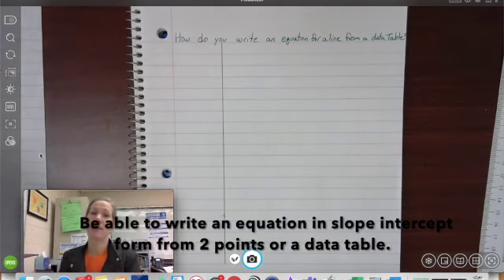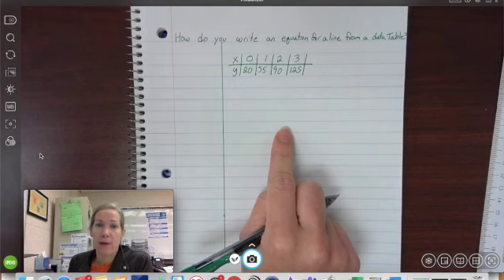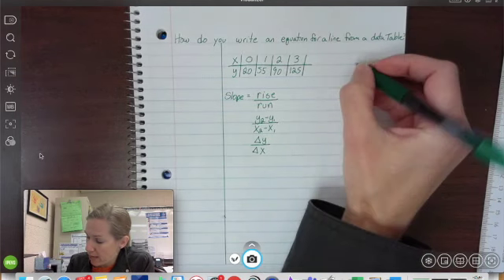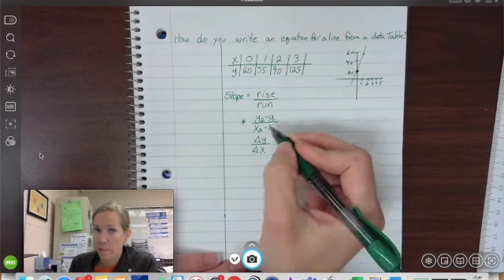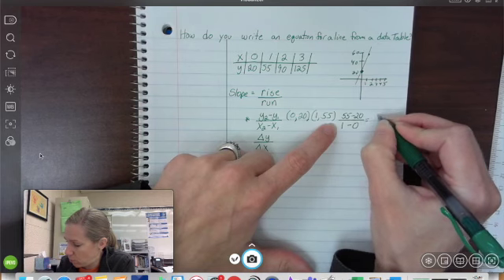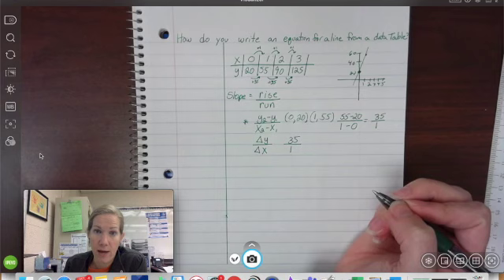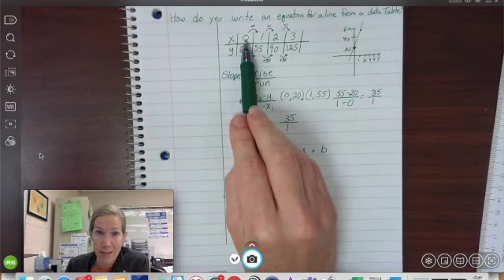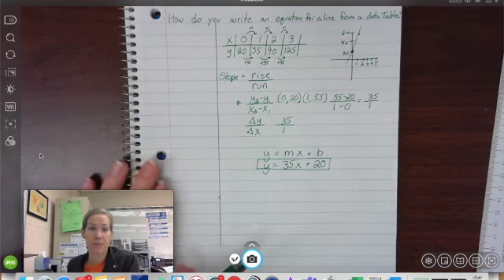Data Table to Equation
This video is about Data Table to Equation